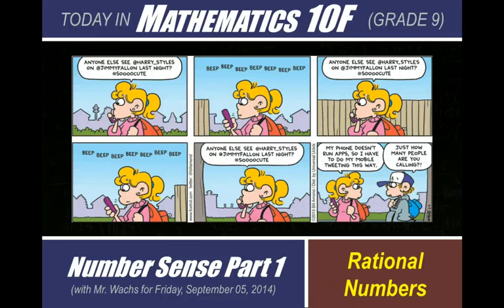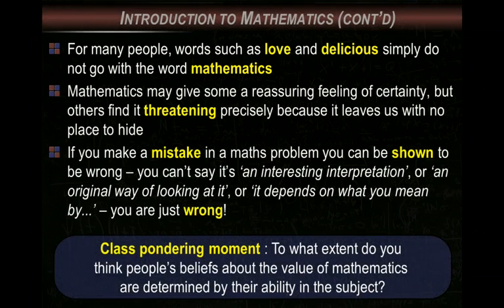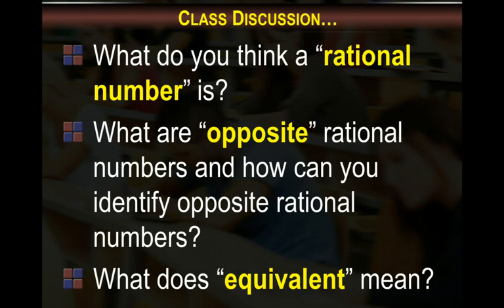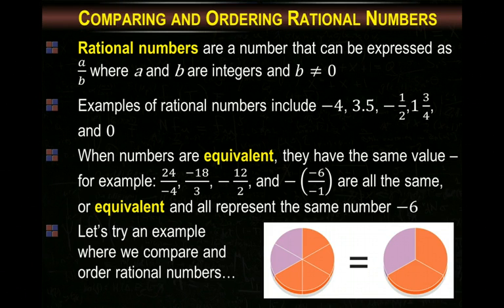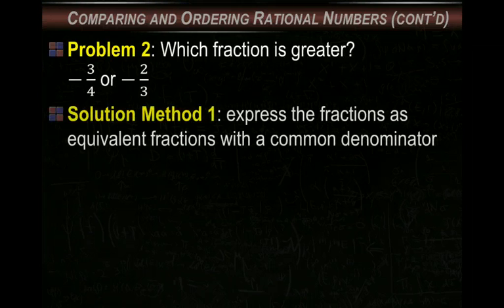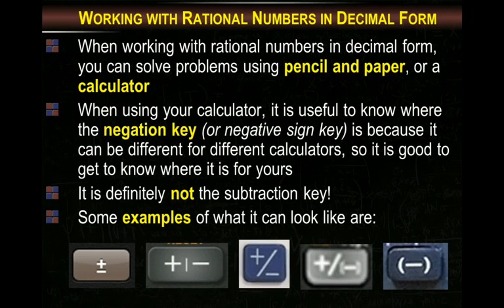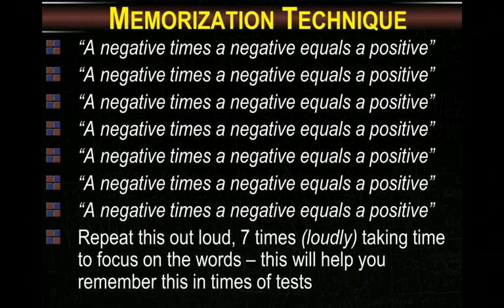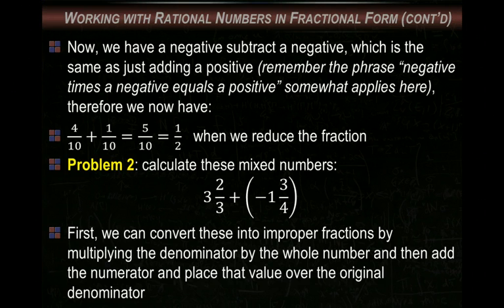01 - MA10F - Unit 01 - Number Sense Part 1 (Section 1)